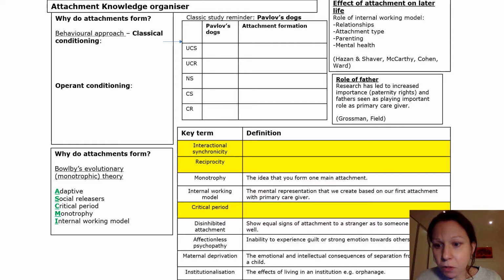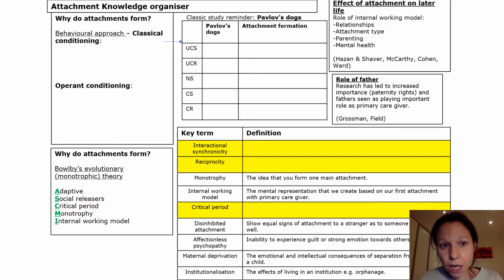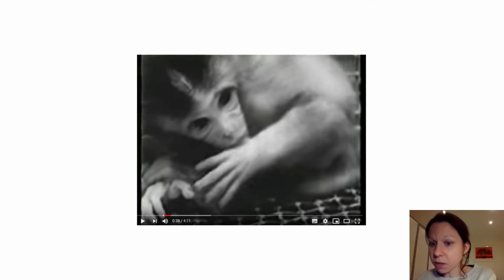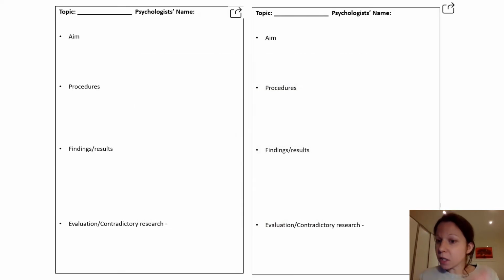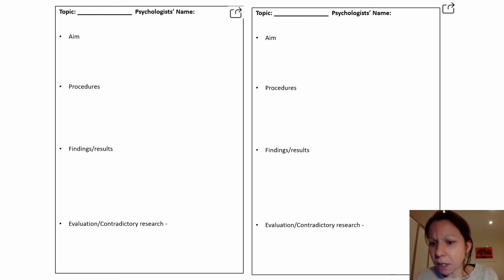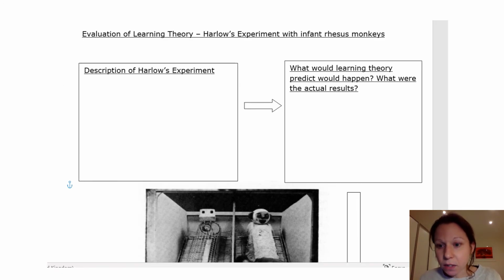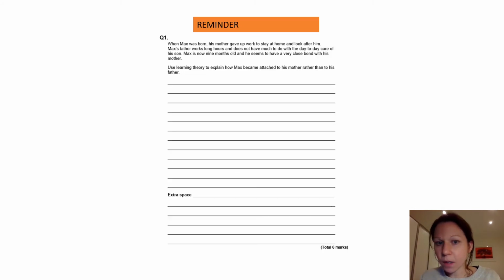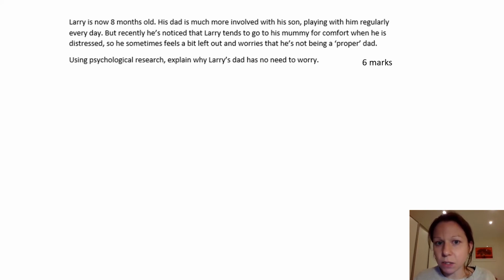Evaluating learning theory - Friday lesson